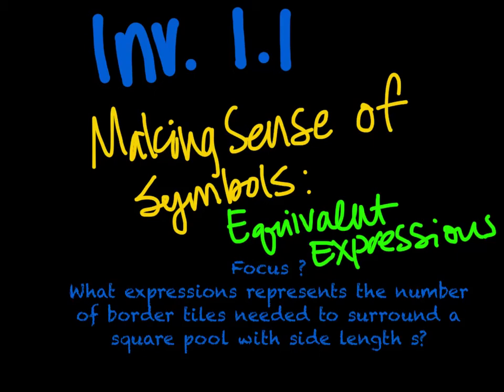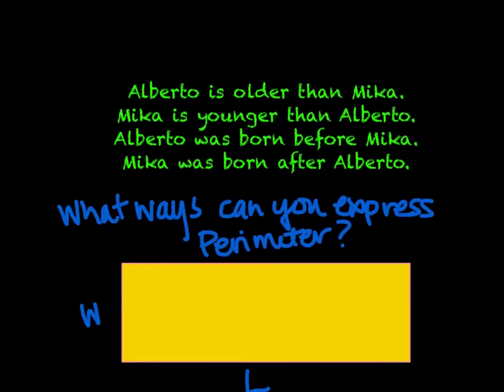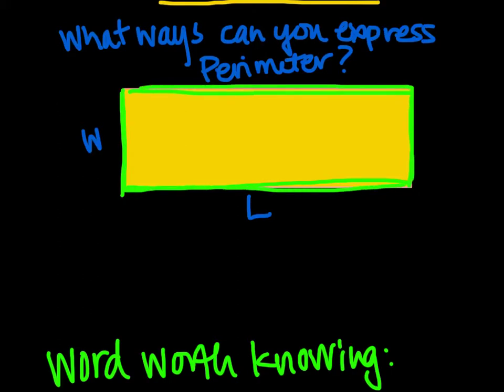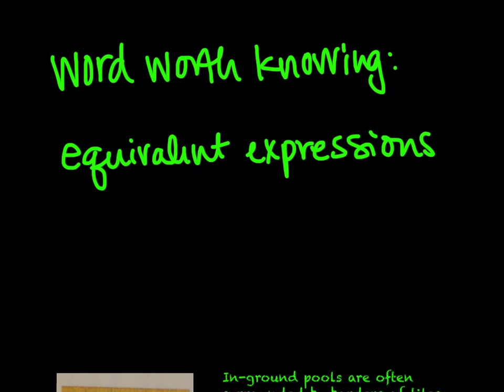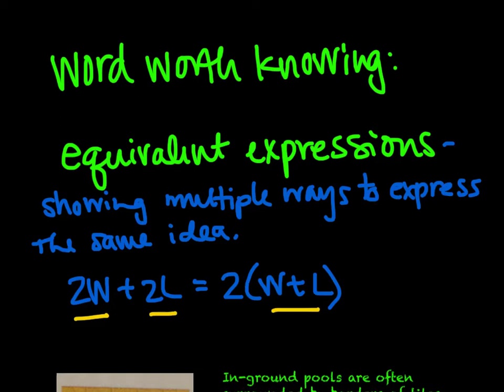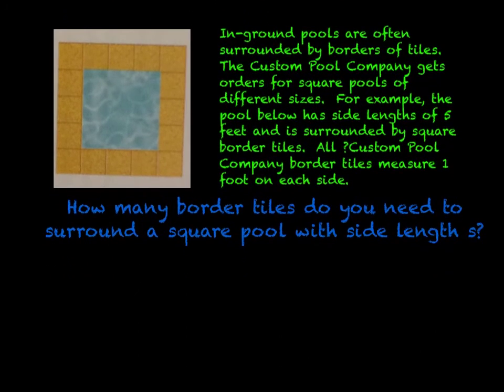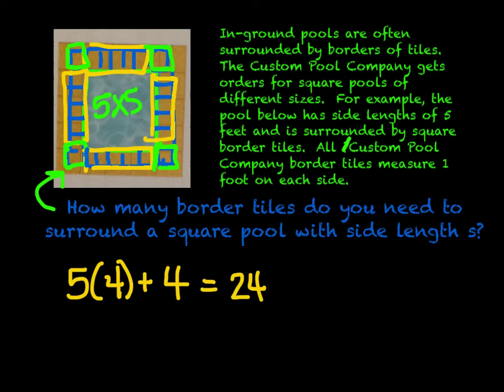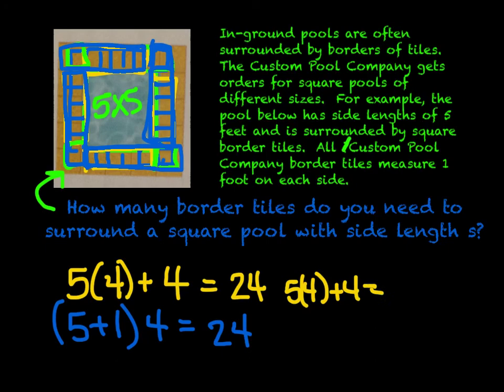SIWS - Inv. 1.1 - Writing Equivalent Expressions